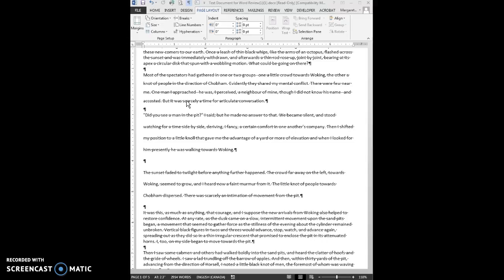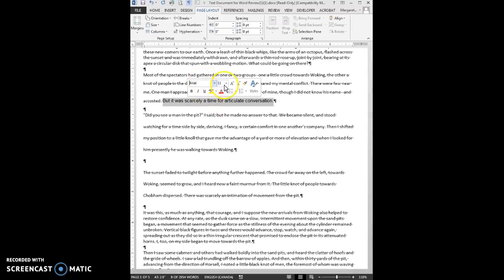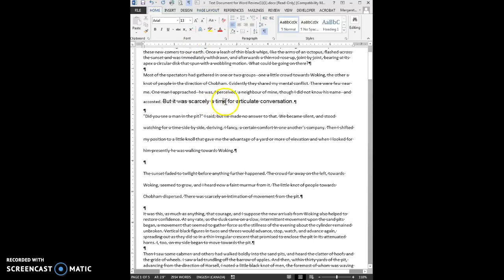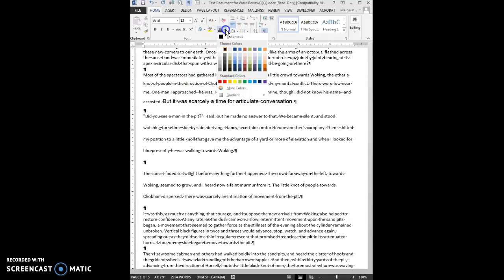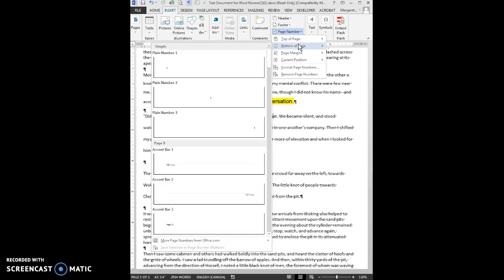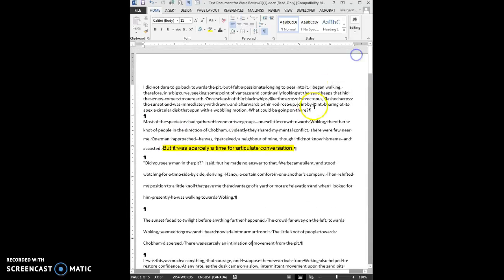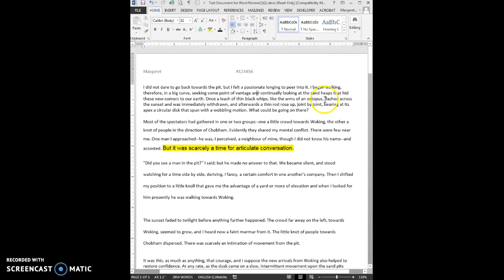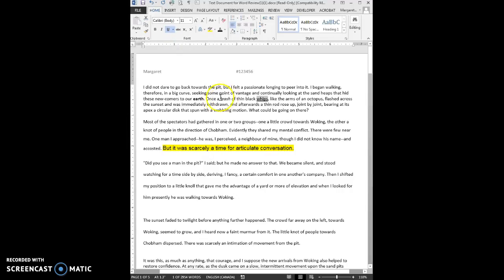Word Review #2 - Font style, size, colour; Highlight; Page #